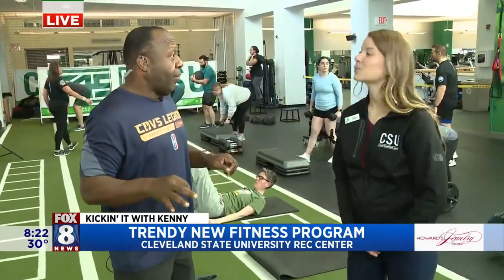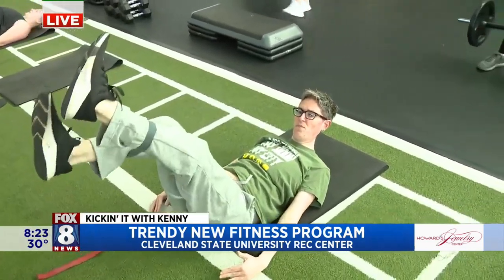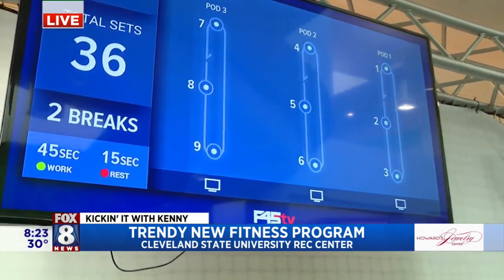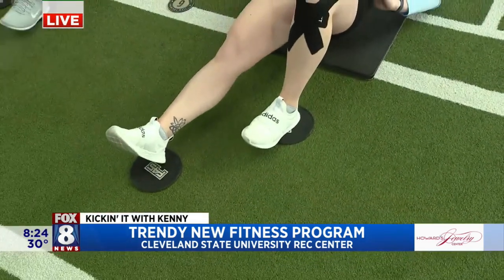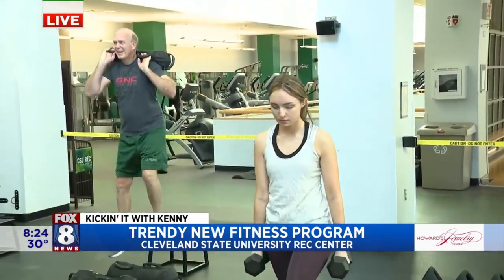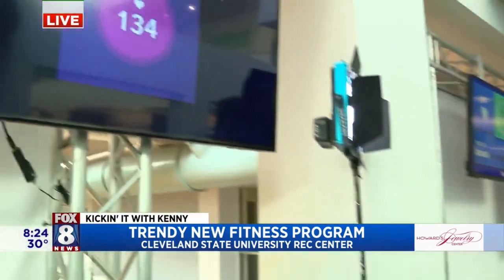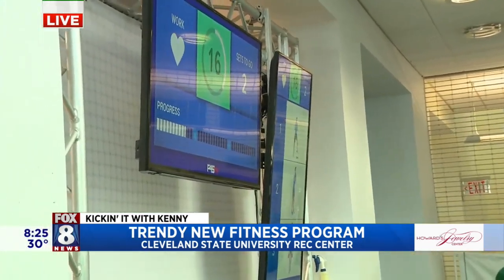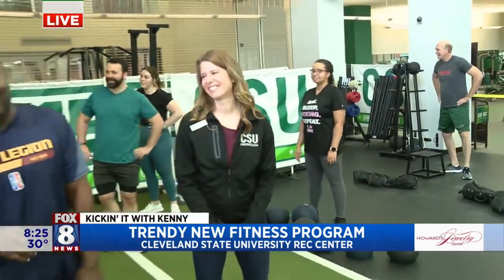FOX 8 NEWS Cleveland Kenny Kicks Up His Fitness Routine With F-45